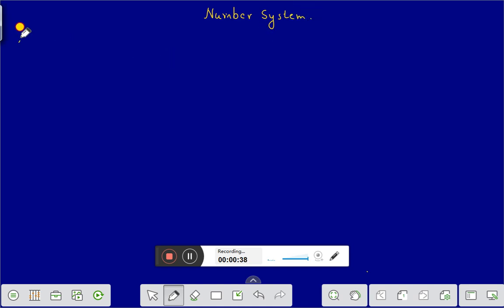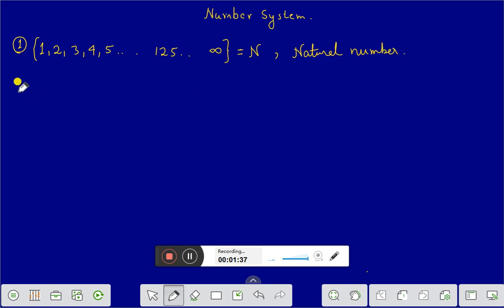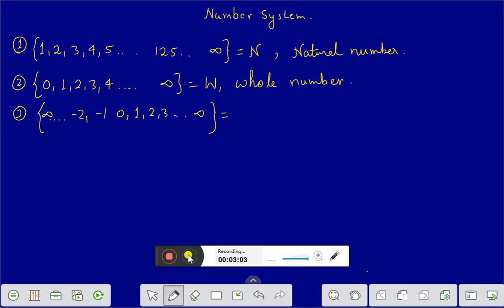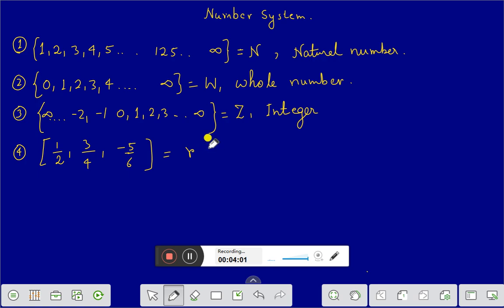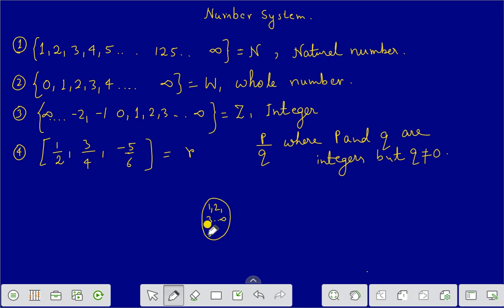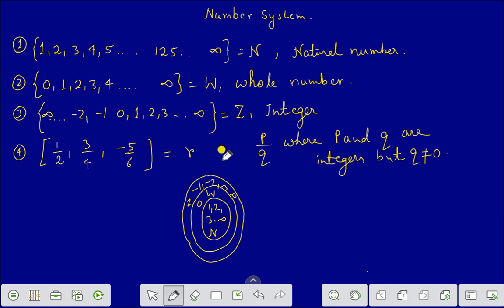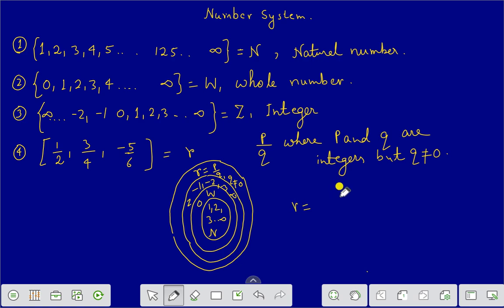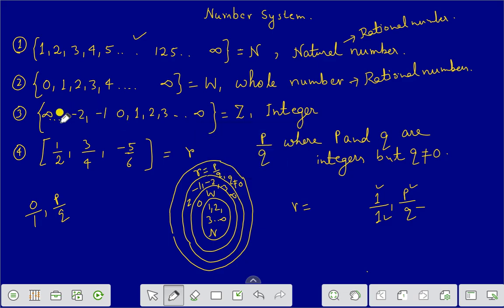EX- ,Q.NO- CHAPTER-,CLASS-9,,NUMBER SYSTEMS,NCERT,CBSE CBSE EDUCARE